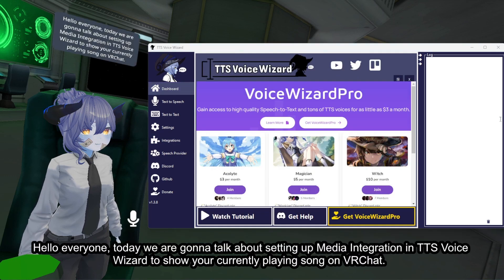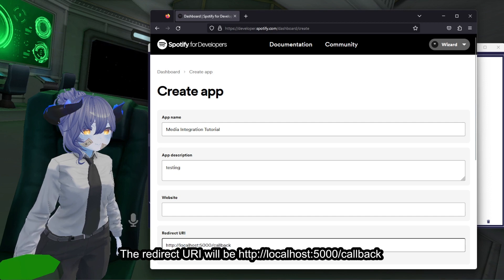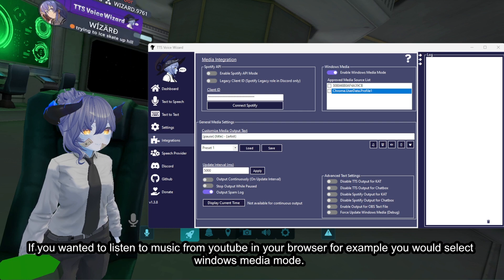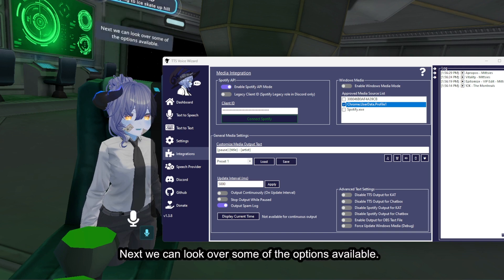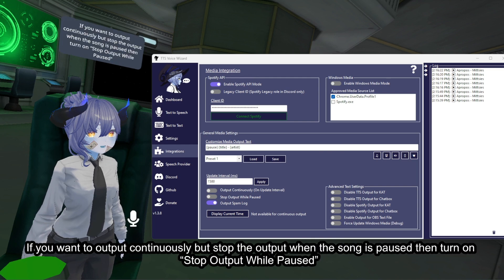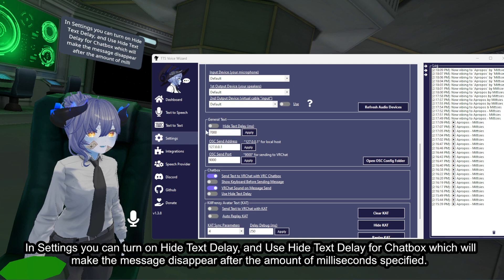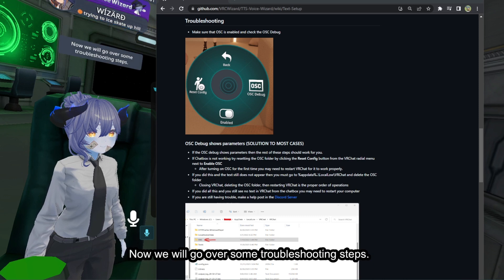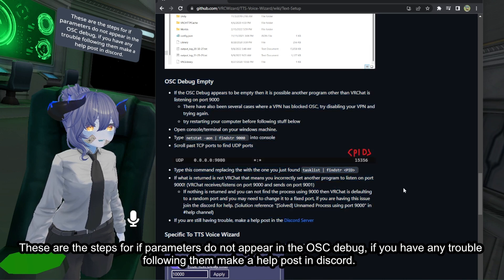How to display your 'Now Playing Song' in VRChat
0:00 Intro
0:37 Spotify API Setup
2:10 Windows Media Setup
2:43 Text in VRChat
3:43 Options
6:53 Troubleshoot